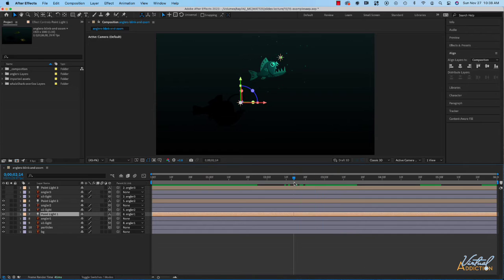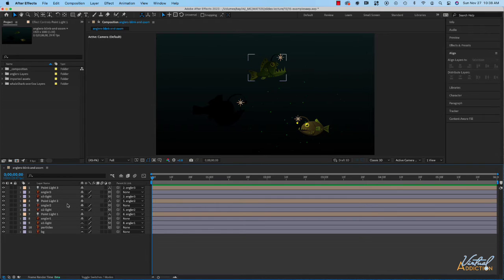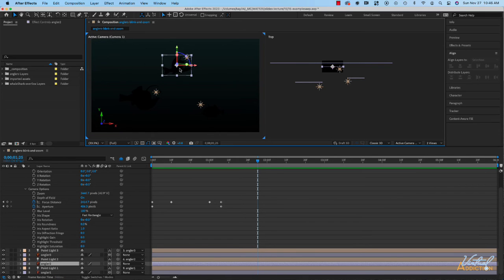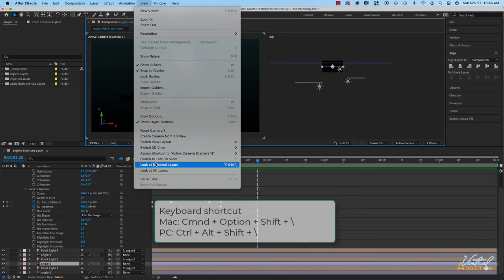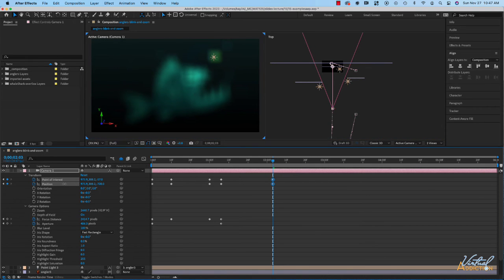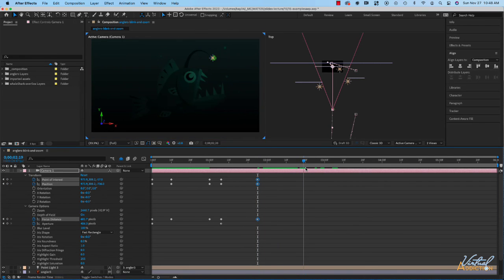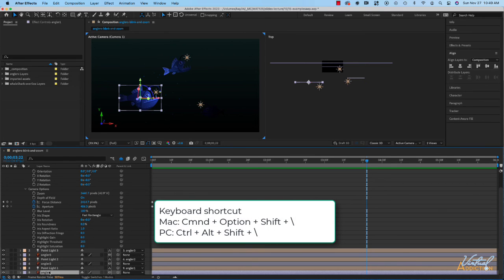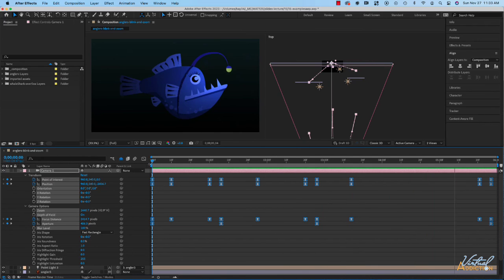Adobe After Effects | using the 3D Camera to pan and zoom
In Adobe After Effects you can set up a scene using the 3D features and create your own custom cameras. Being able to control and manipulate your camera will allow you to get just the right shot. Here I'll teach you how to use a custom camera to pan and zoom, allowing us to create really interesting projects.